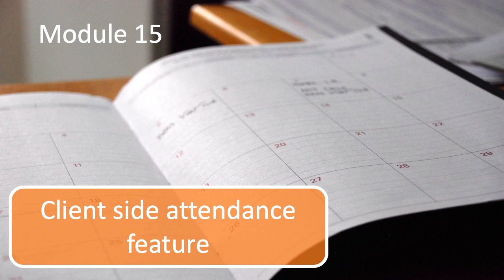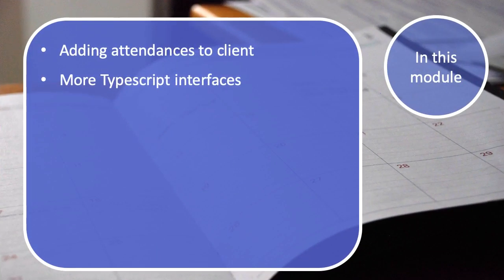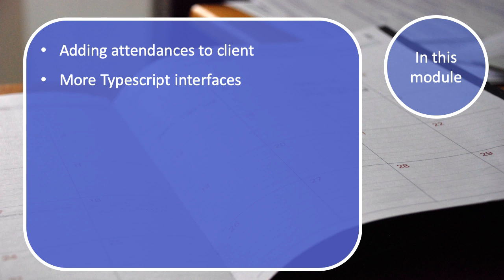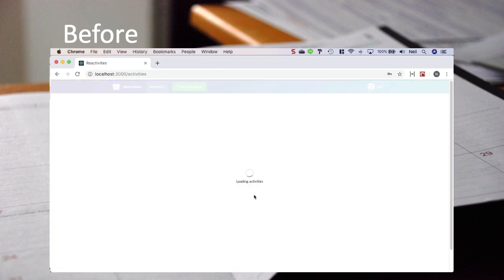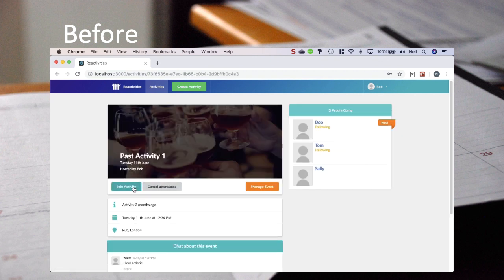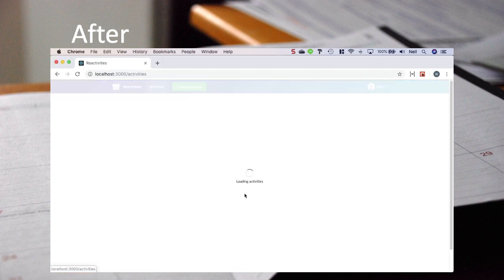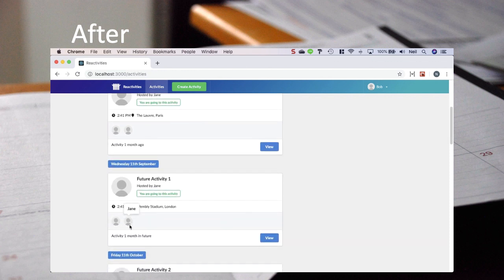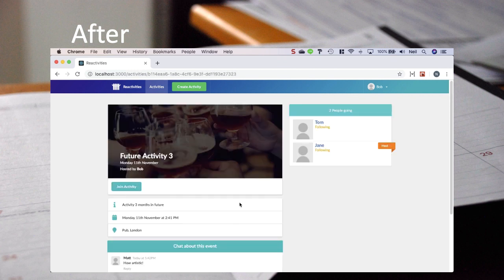Adding Client side attendances Legacy Section 15 introduction